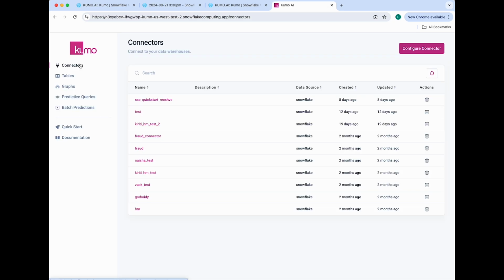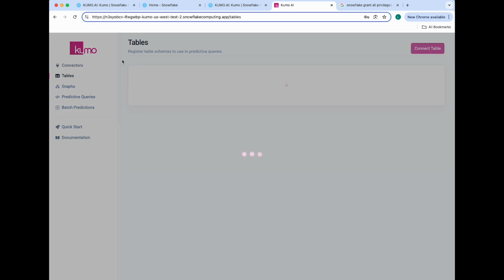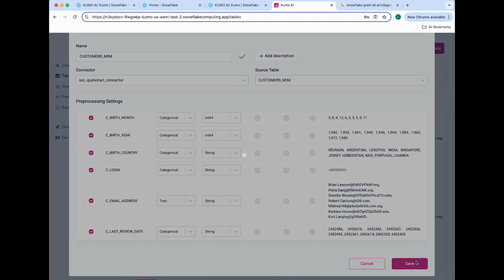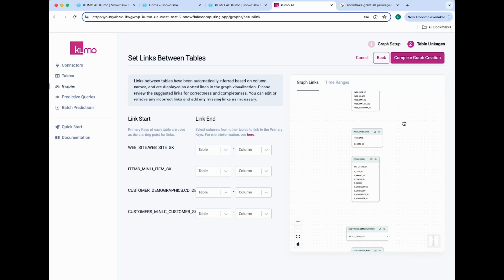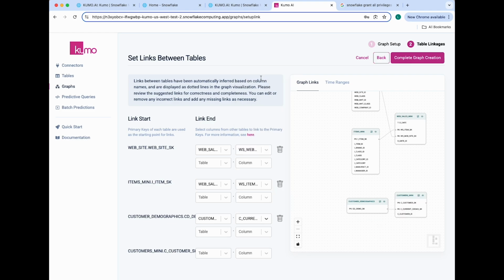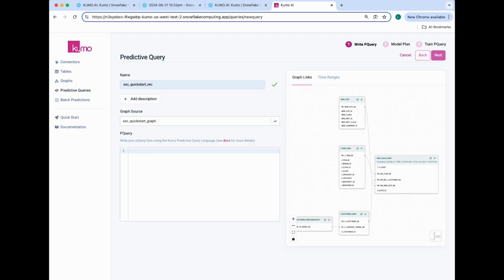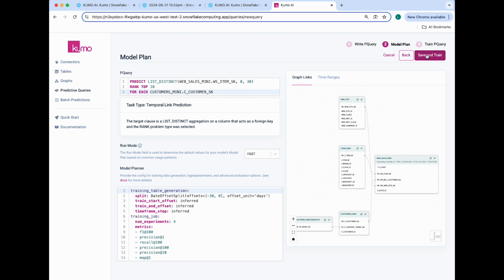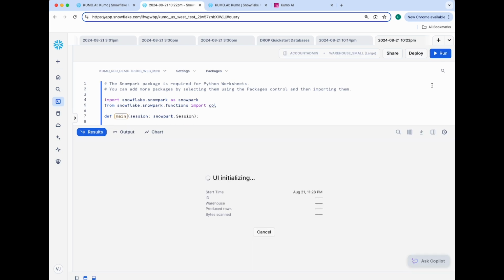Short Demo: How to use Snowflake and Kumo to make product recommendations in minutes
Using Kumo as a Snowflake Native App, see how to build predictive models for determining and delivering top ten product recommendations to those customers, all within your Snowflake environment. You can easily access those predictions from within a Snowflake worksheet, and deploy these predictions to your production website or email notification system. Try it yourself through Snowflake Solution Center